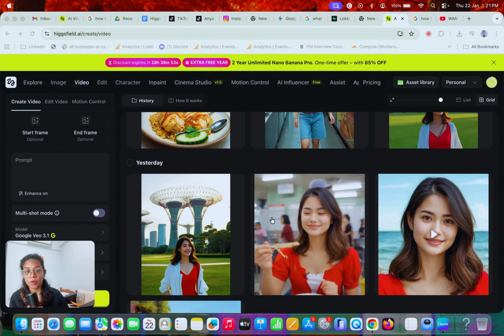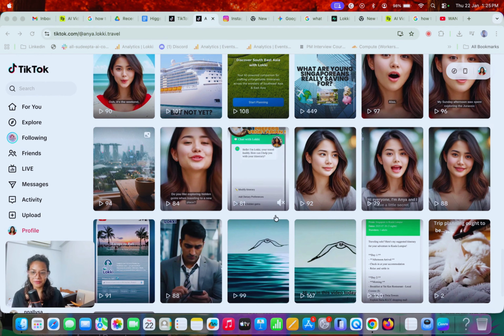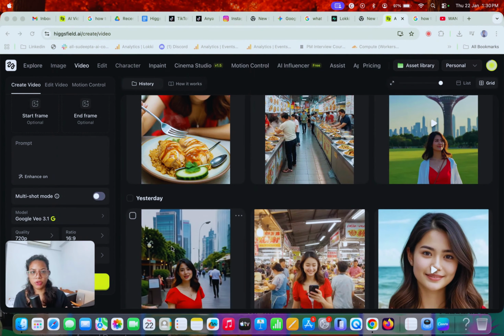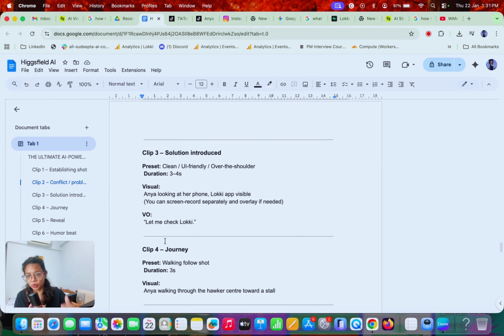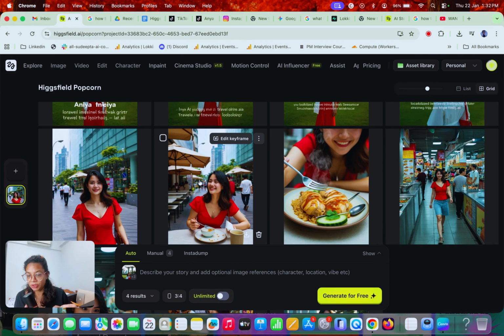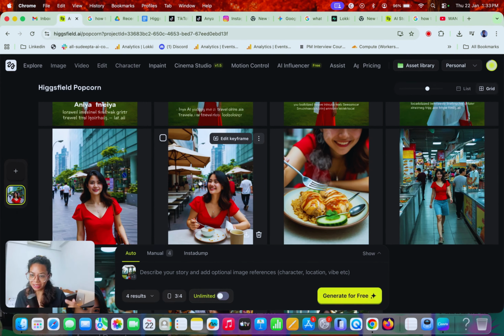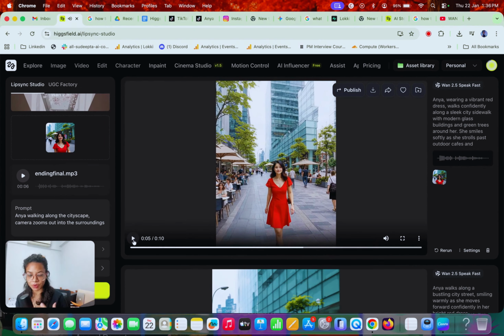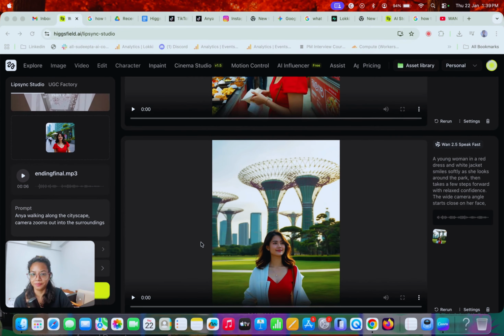How I Bring My AI Avatar to Life Using Higgsfield AI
In this video, I show how I bring my AI avatar to life using Higgsfield AI — and how I used it to tell a short story around my own product, travelwithlokki.ai.

I’ve been experimenting with AI avatars for a while, but consistency and cinematic quality were always hard to achieve. Higgsfield stood out because it acts like a Hollywood-style director — helping maintain character consistency, shot composition, and visual storytelling across scenes.

For this demo, I used my AI avatar Anya (the face of Lokki, my AI travel assistant) and created a short narrative around traveling in Singapore — discovering local food using travelwithlokki.ai — all generated using Higgsfield’s presets and workflows.

What I cover in this video:

How I think about storyboarding an AI avatar video

Using Higgsfield AI for creating the Avatar video

My takeaways from using Higgsfield AI

If you’re exploring AI avatars, cinematic AI video, or new ways to showcase products using generative AI, this walkthrough should be useful.